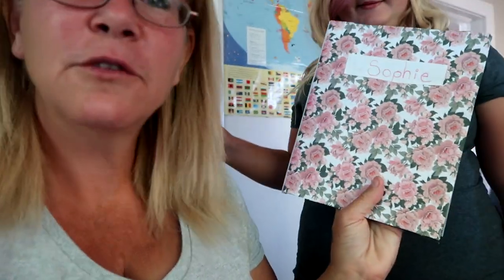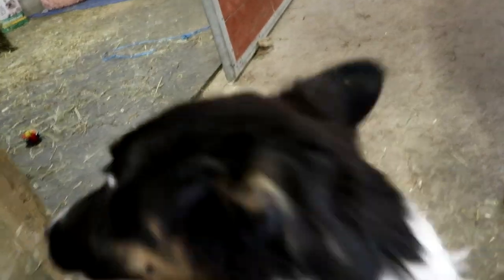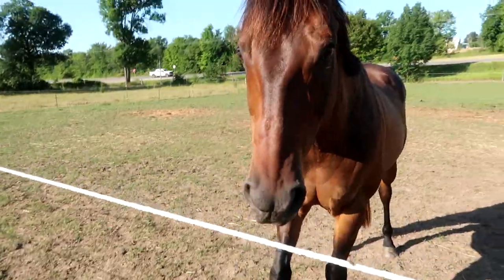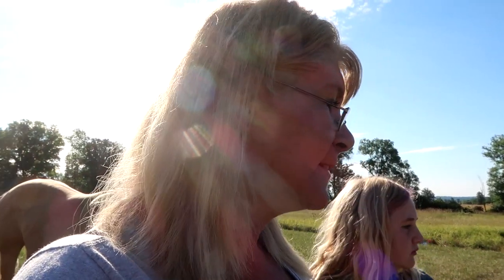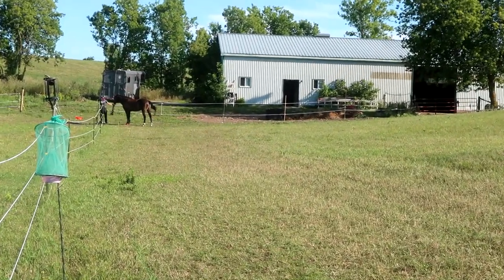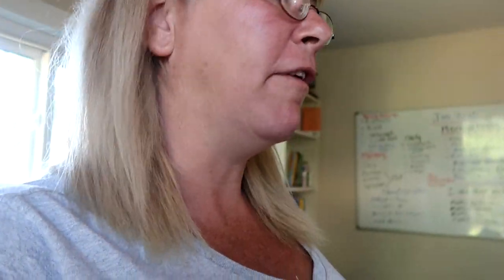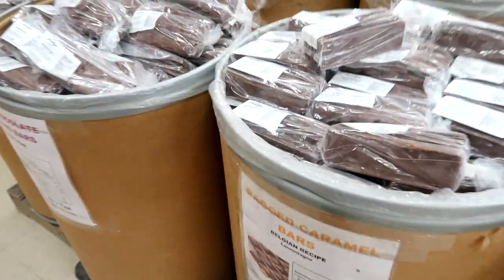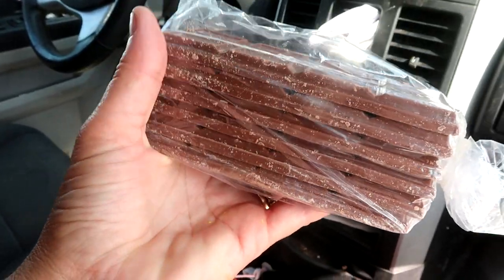My New Horse Update! Day 218 (08/07/20)